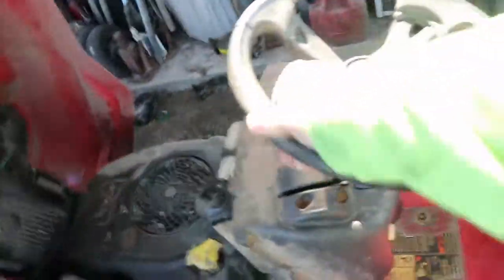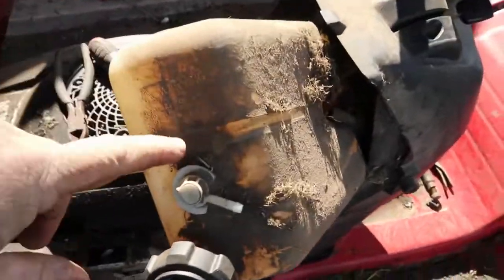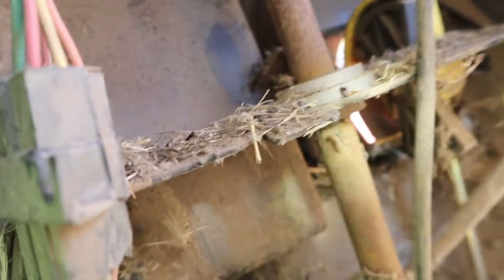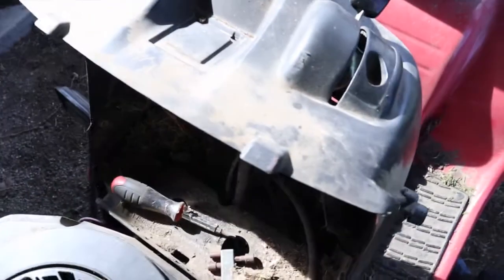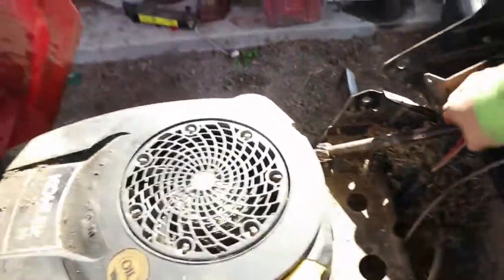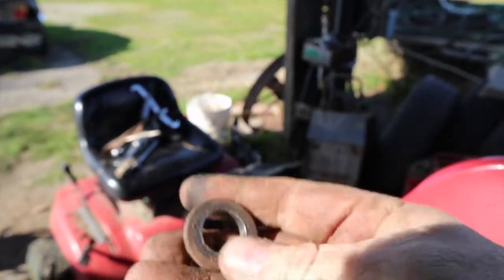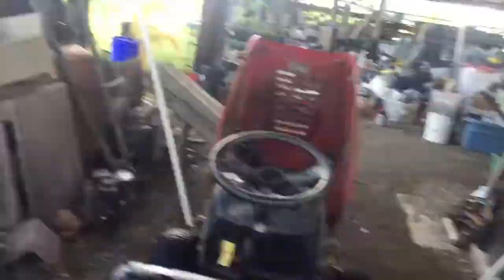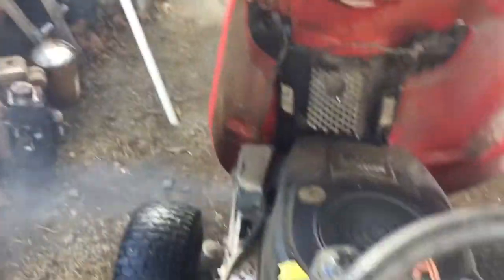Mower steering problems repair -- day on the farm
DIY repair video of the common steering problems with riding lawnmowers.  Watch as we tear apart the lawn mower and find instructions from other videos on youtube to be false..  Please also if you would like to support our upcoming music video follow the link below.

A PLACE TO GIVE BACK

Support pages. Give if you can Please.

►Music
What God Brings

►Budget Studio Equipment
Axiom

Nady Mixer

mBox2 mini

mxl mic

m-audio 410

Mini View

NI Maschine

►Vlog Equipment
Camera Canon m6

selfie stick Surui

Mic Movo
Mic

Andoer Ef-s to Ef-m Adapter

Vivitar 10' ring light

Backdrop kit

►Live
hornettek